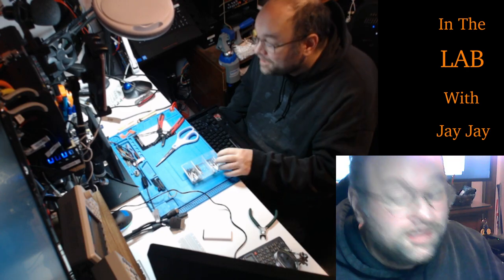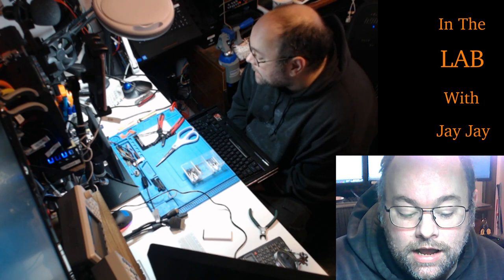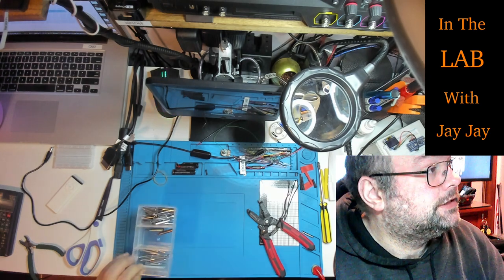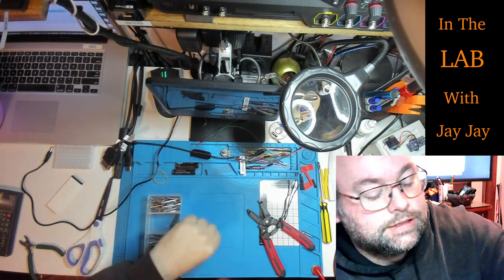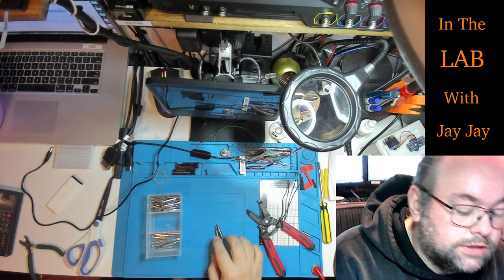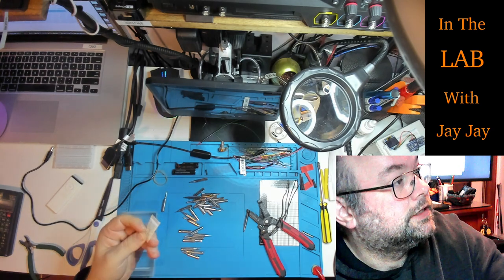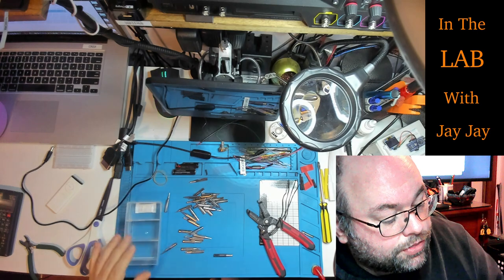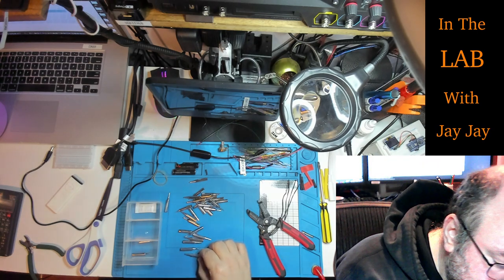Early Content #7: Sorting Soldering Iron Tips | Learning Electronics In The Lab With Jay Jay